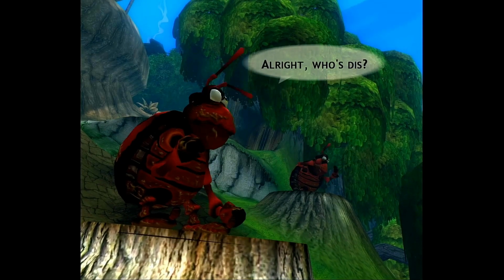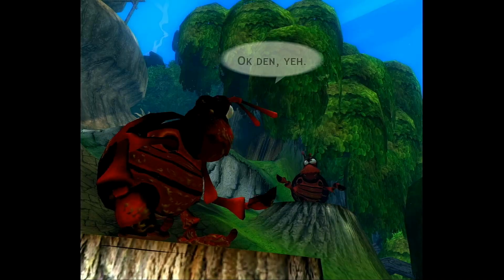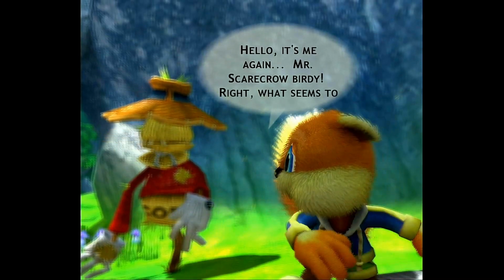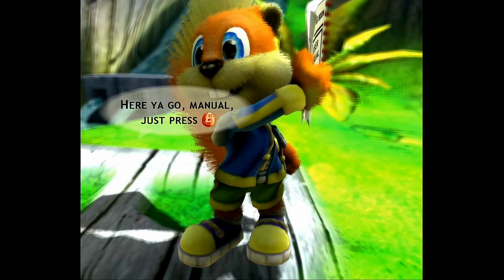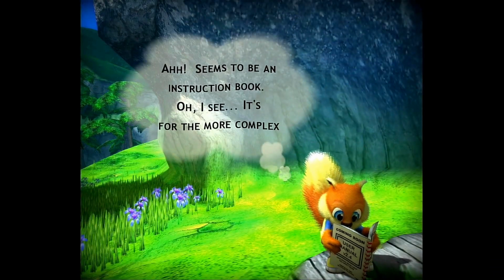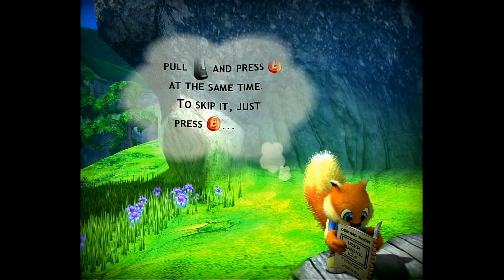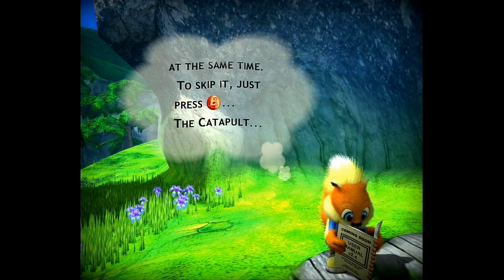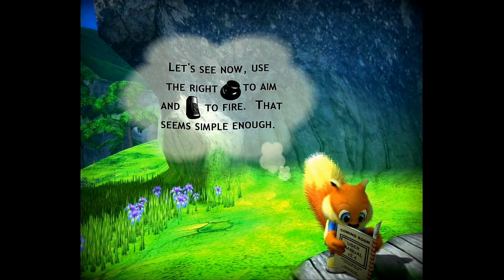Conker Live and Reloaded [XBOX] Conker helps the Queen Bee to get back her hive [WALKTHROUGH PART2]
Original XBOX GAME & N64
Mision 1 - Conker helps the Queen Bee to get back her hive
Running Conker Live and Reloaded on Xbox One X, thanks to Backward compatibility.
Captured from Xbox One Console with EZCAP260 video recorder.